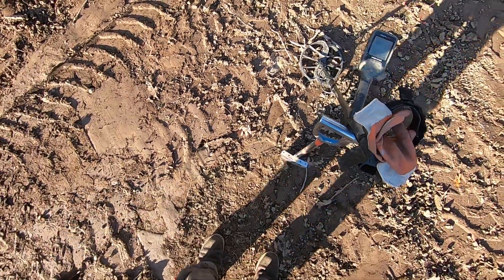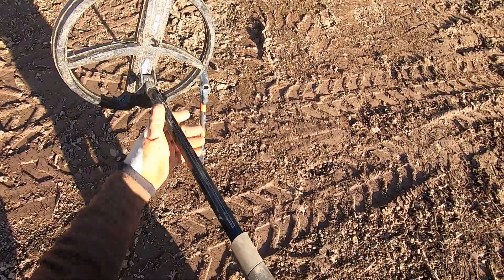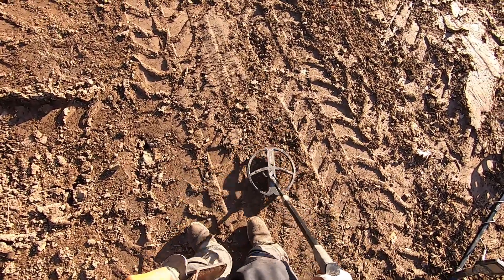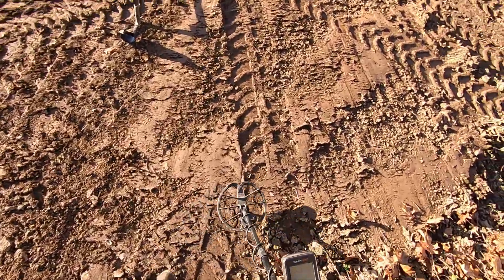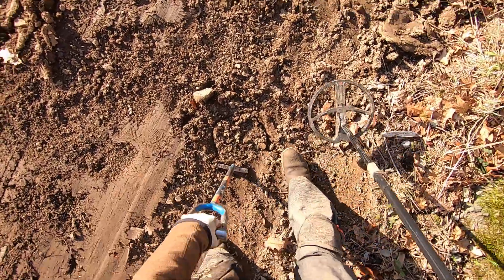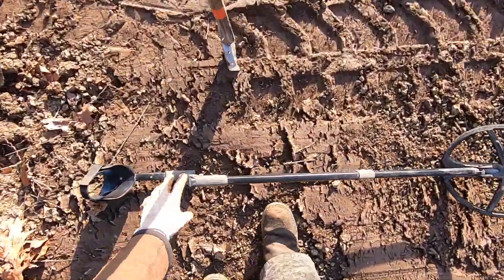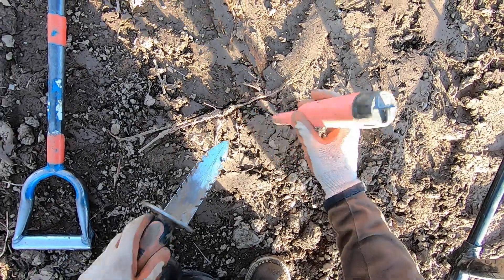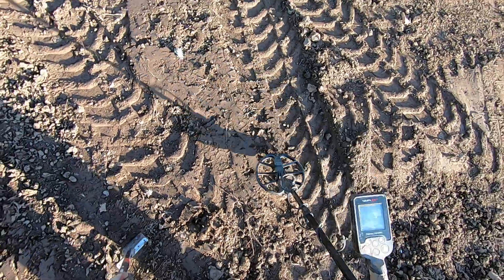LIVE DIG ACTION!! Simplex smacks button in HORRIBLE EMI AND SUPER RED HOT SOIL!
My butt was kicked on this hunt. The red clay in my area is NASTY!!